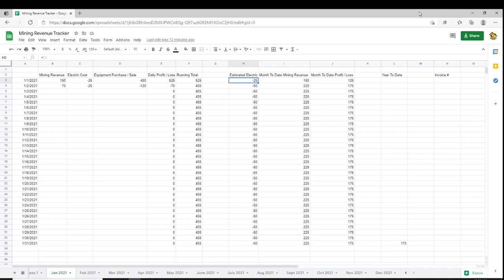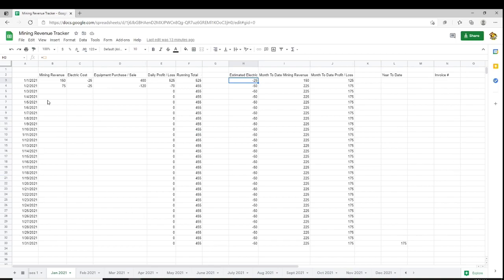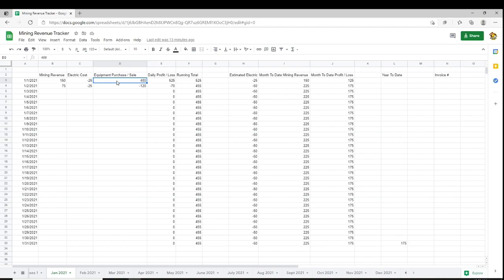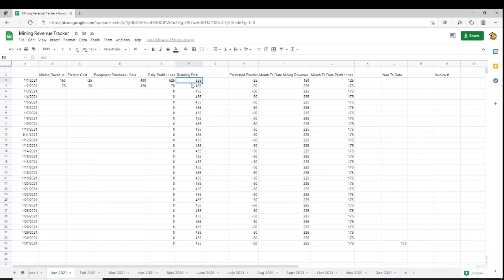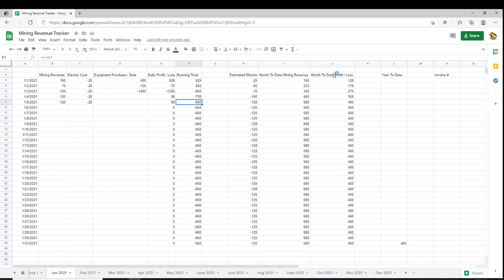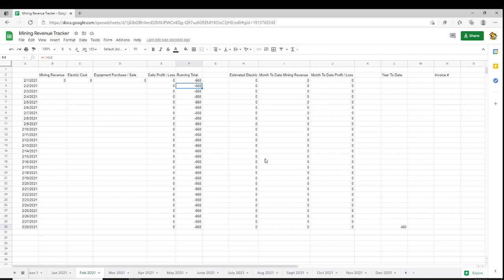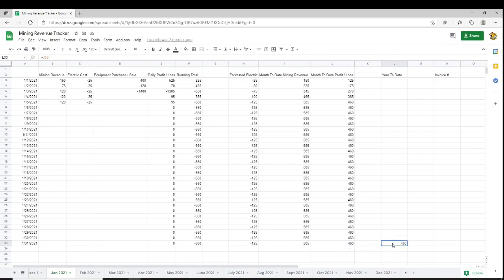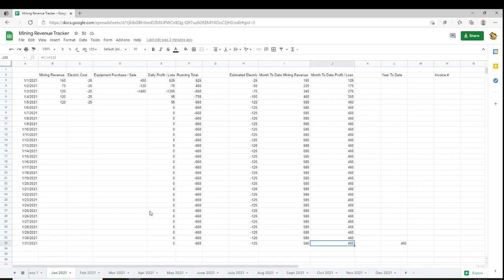Mining Revenue Tracker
My Mining Revenue Tracker! Click File / Make A Copy!